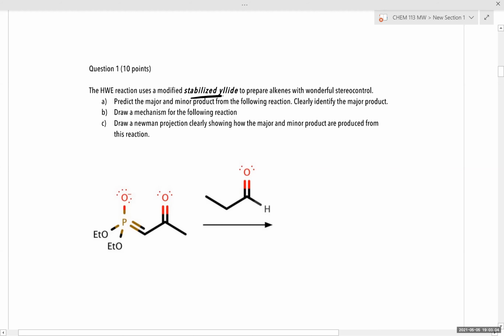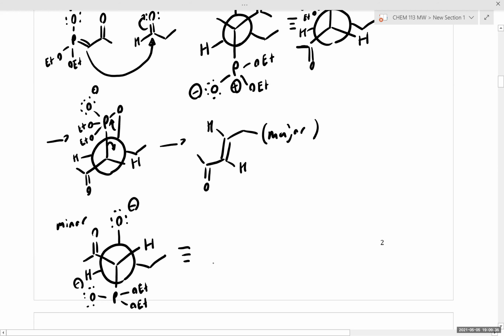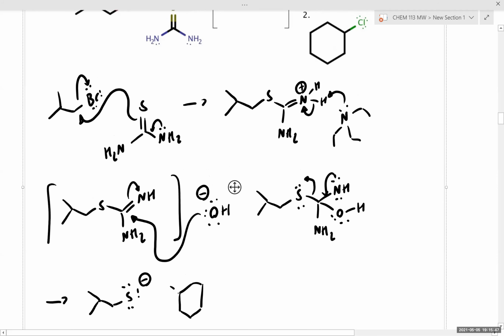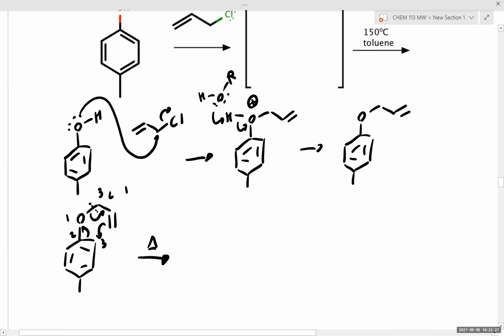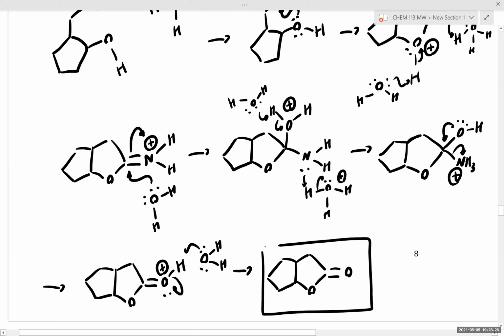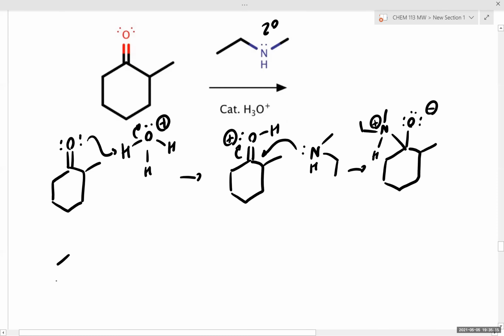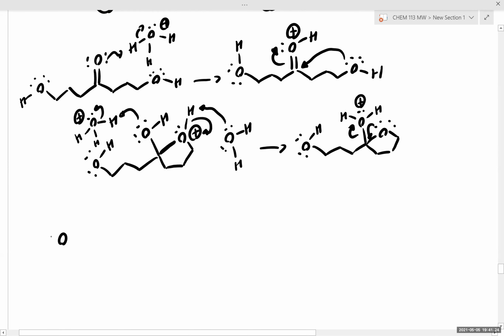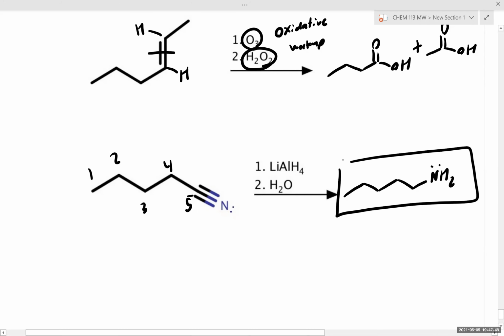CHEM 113 Exam 2 Review